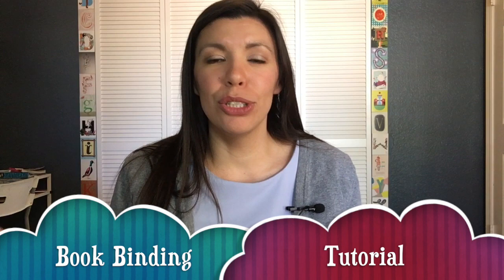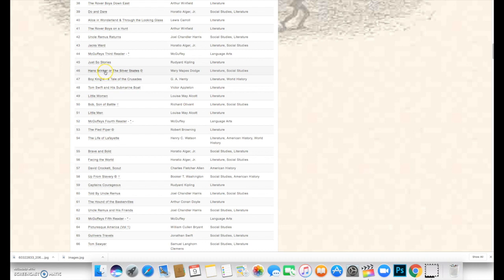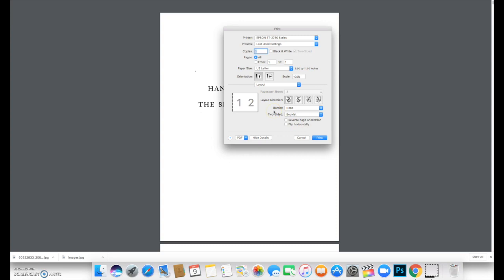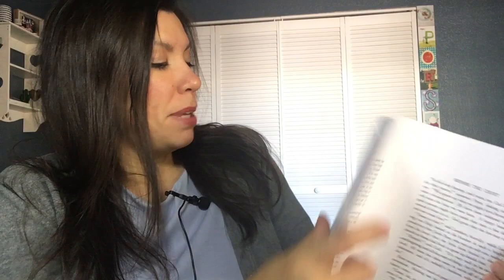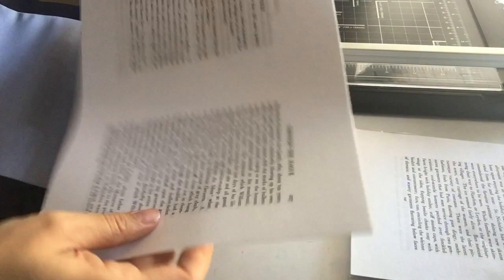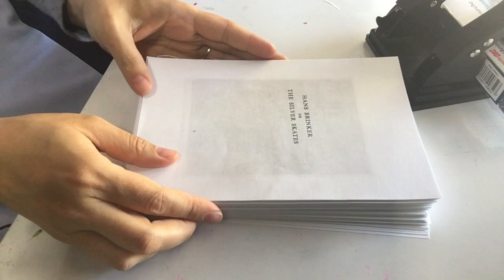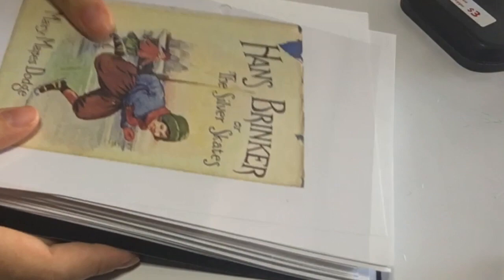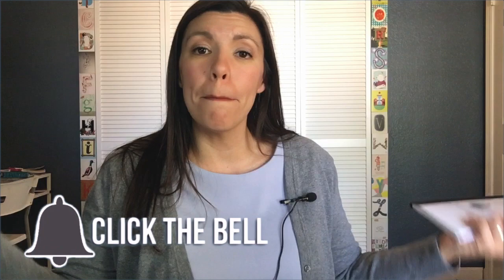HOW TO PRINT AND BIND A BOOK- EASY METHOD 2019